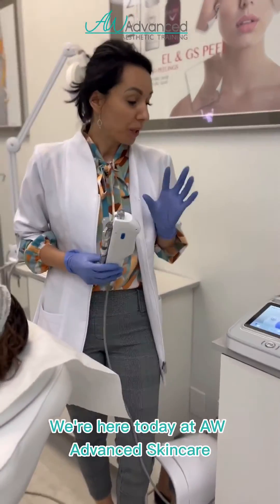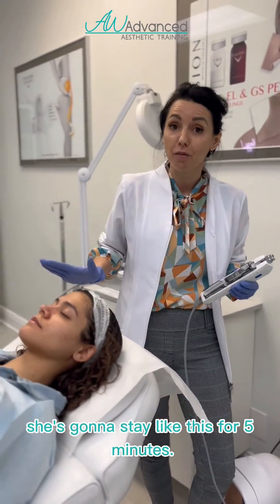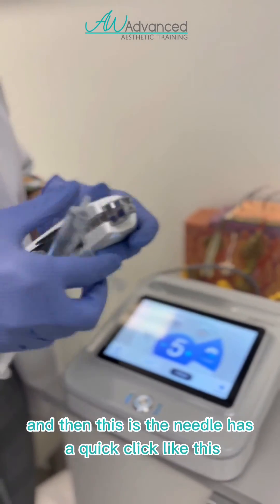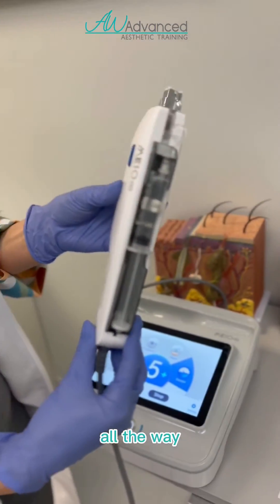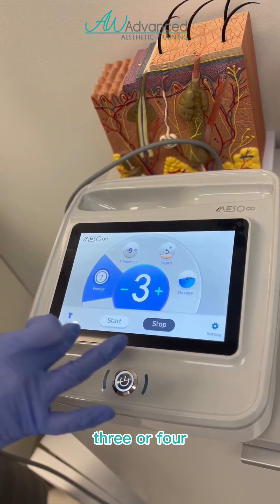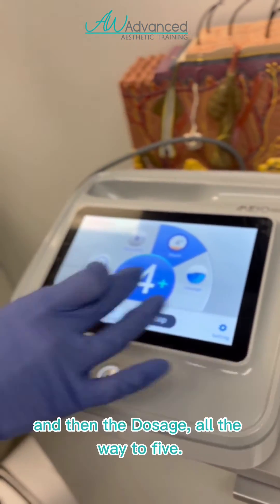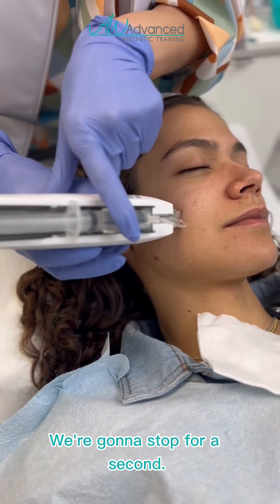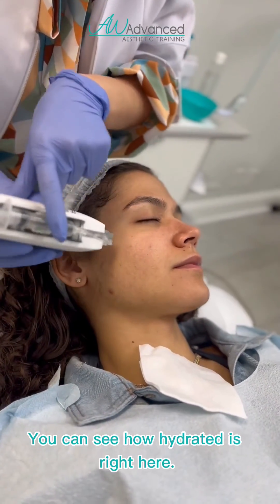Medtech Needle-Free Mesotherapy Device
Medtech Needle Free Mesotherapy Device is a multi-functional transdermal penetration. Using cartridges and RF to penetrate products.

This technology can help pass through the skin protective barrier, promote several kinds of nutrients into the mesoderm by ultra penetration, for maximum transdermal absorption.

Totally change the traditional micro needling for a needle free system that will deliver optimal results.